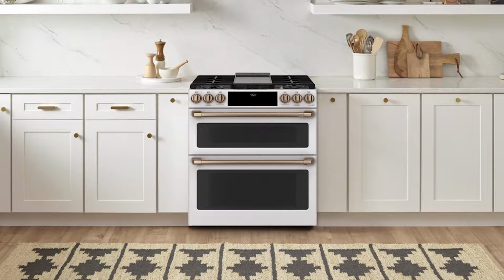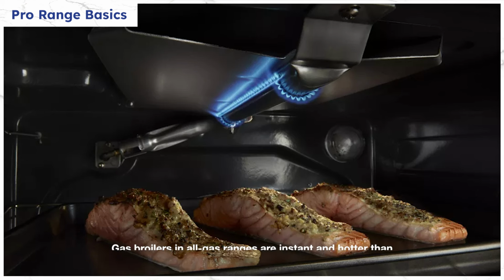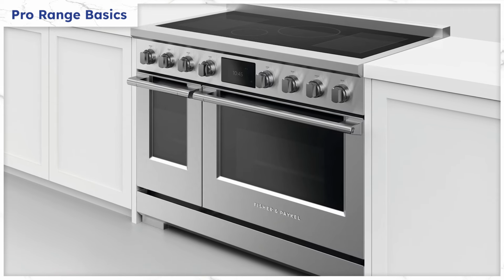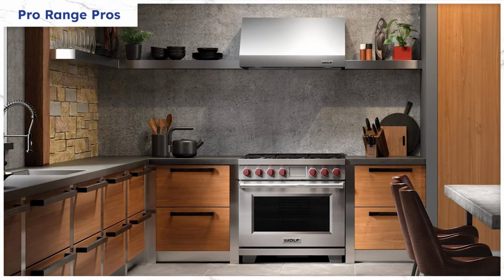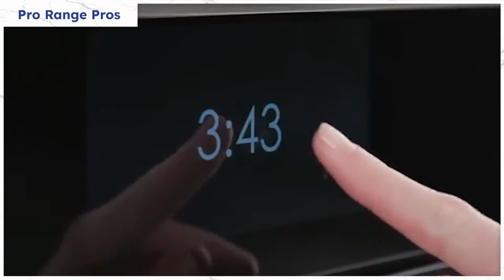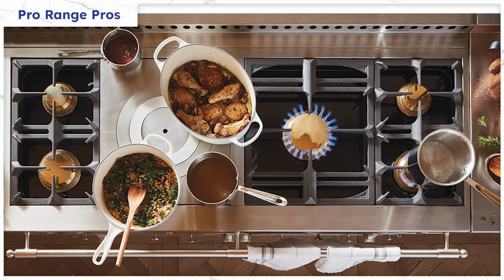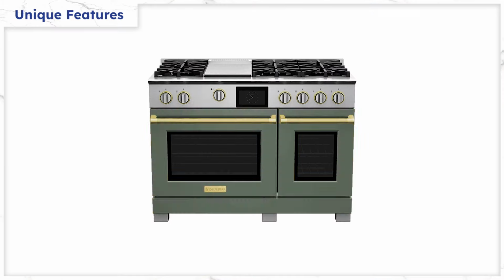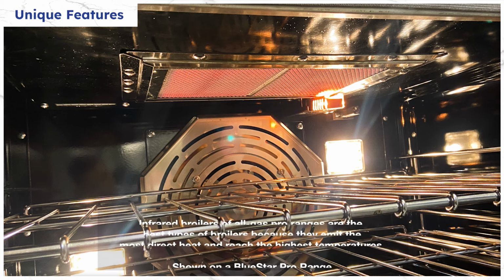What You Need to Know Before Upgrading to a Pro Range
From the heavy-duty look and impressive output of pro ranges to more affordable alternatives that deliver surprising results—there’s a lot more to consider than you might realize.

Do you prioritize cooking performance, or is the sleek aesthetic of a Pro range more appealing? How important is self-cleaning, dual fuel, or advanced features like steam assist and sous vide? And is the high-powered broiler in a Pro range truly a game-changer, or can a standard range deliver the same power at a fraction of the price?

We cover everything, from high-output burners to induction options, and the surprisingly effective features of standard ranges that might make you reconsider splurging on a pro. Plus, stay until the end as we reveal one feature no one talks about that could completely change your perspective on Pro ranges.

Yale Appliance: Browse hundreds of in-stock products from the most popular appliance brands.

Chapters

0:00 What You Need to Know Before Upgrading to a Pro Range
0:23 Pro Range Basics
1:14 Pro Range Cons
2:04 Pro Range Pros
3:36 Unique Features